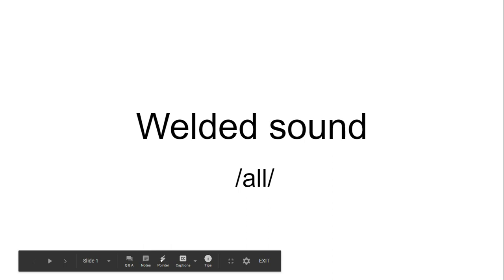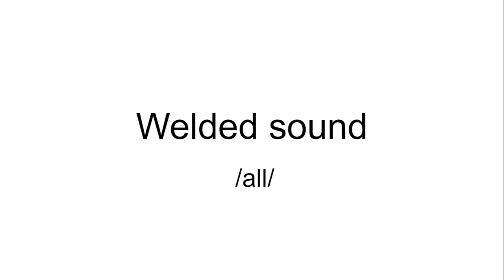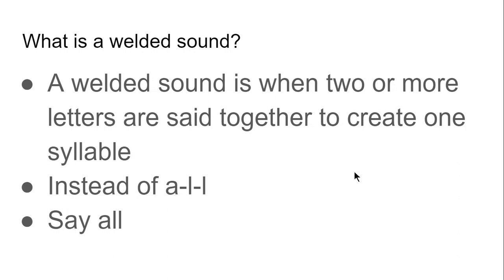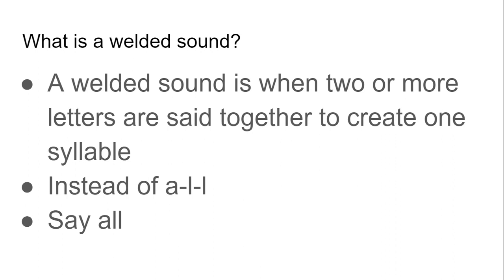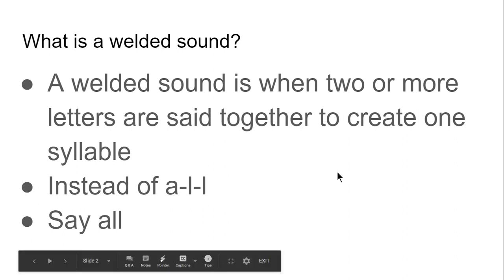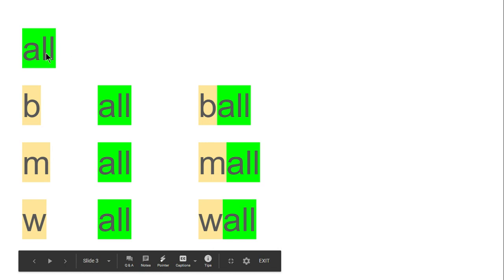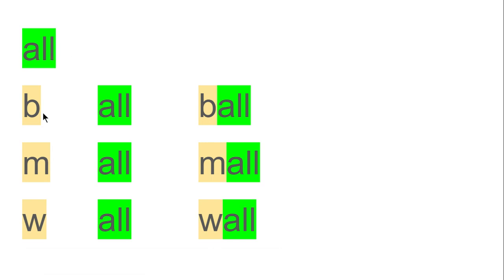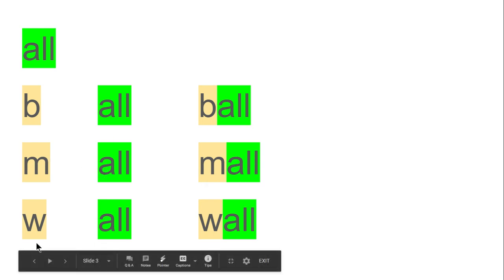6th Grade - 8th Grade Basic Reading - May 6, Slide 3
6th Grade - 8th Grade Basic Reading - May 6, Slide 3